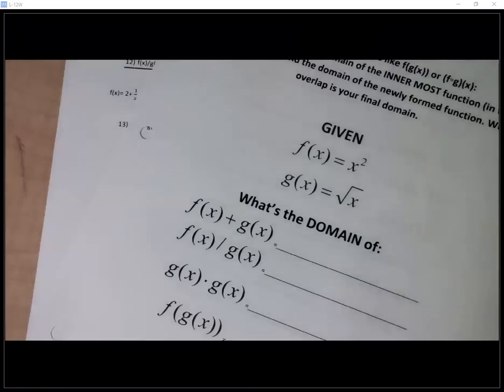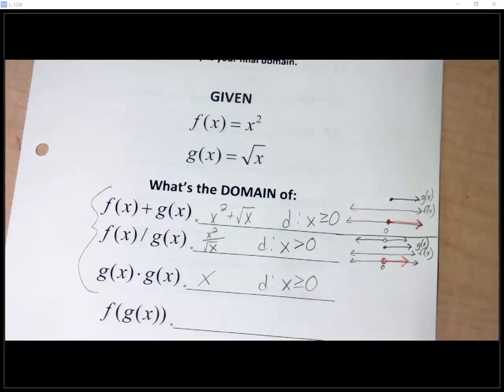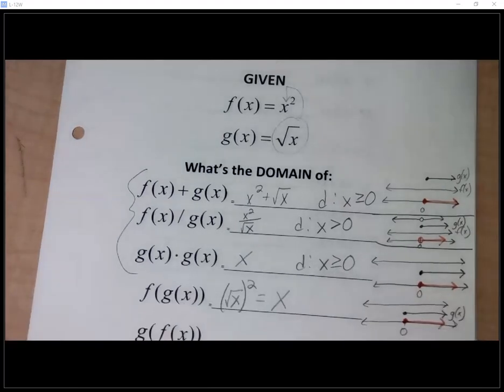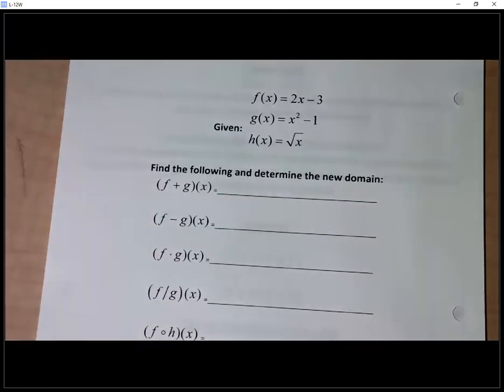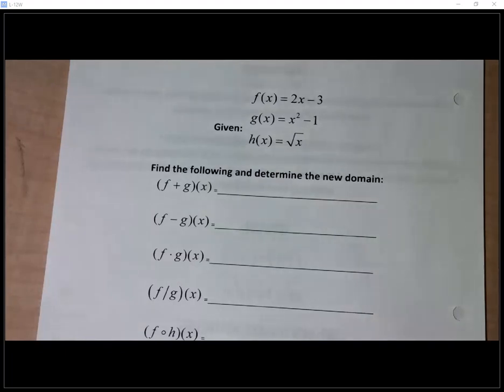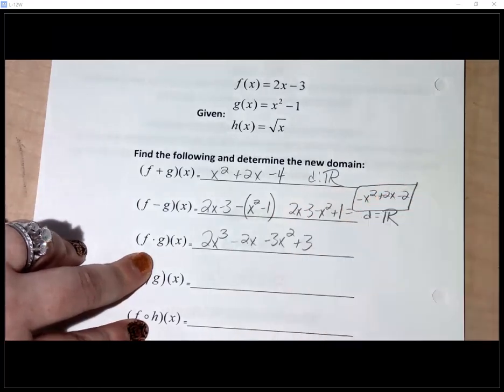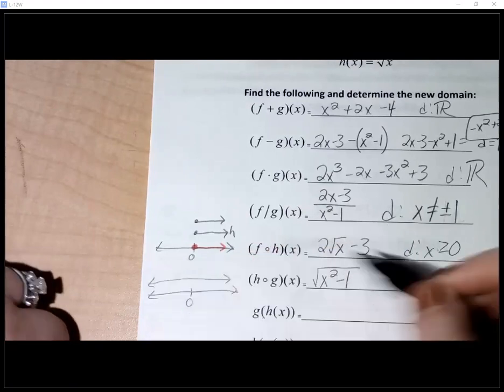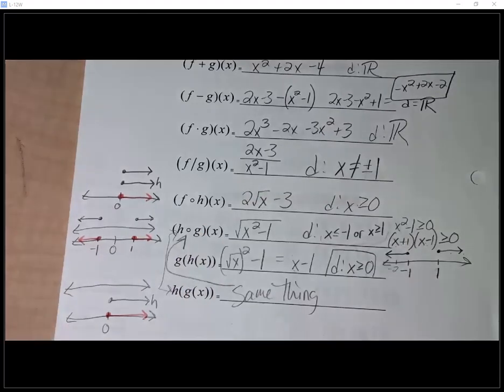Finding Domain of the Composition of Functions